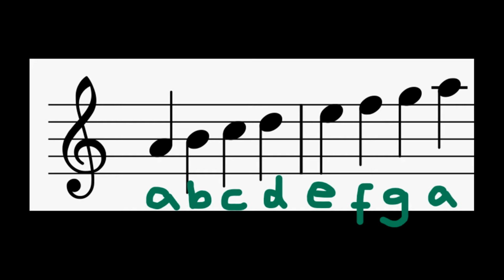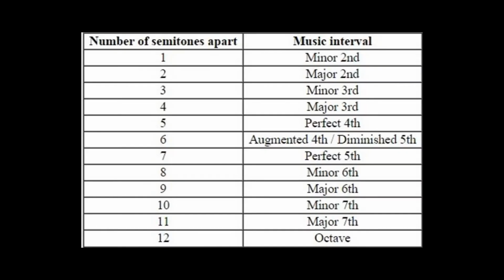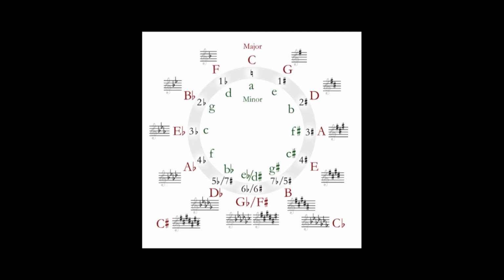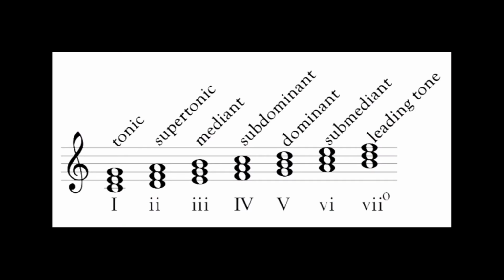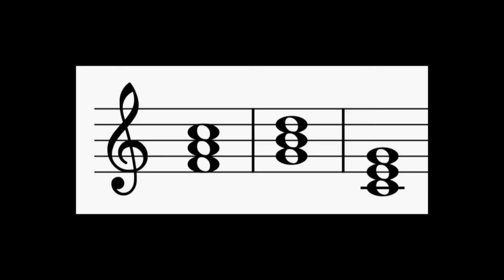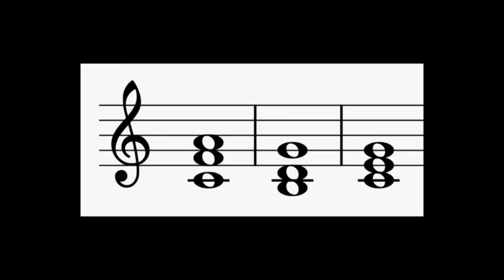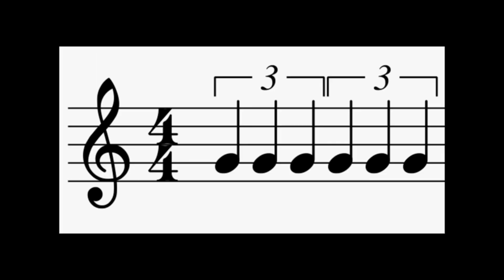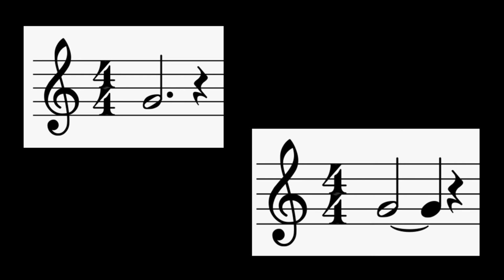A short introduction into music theory